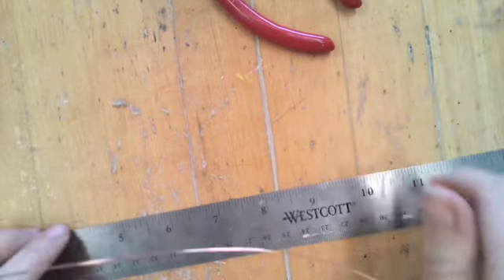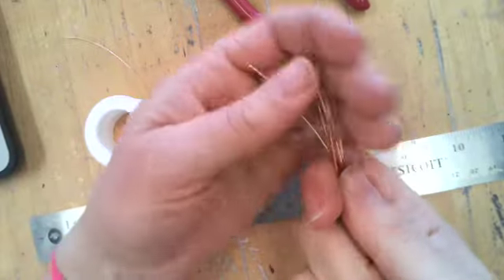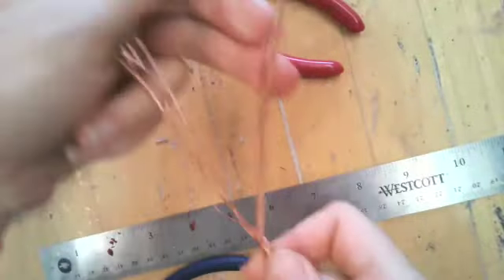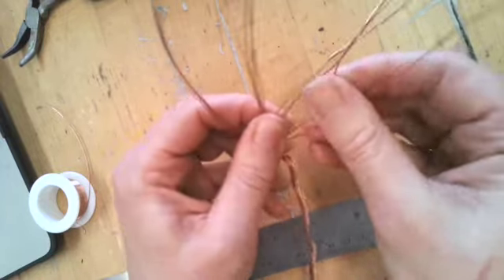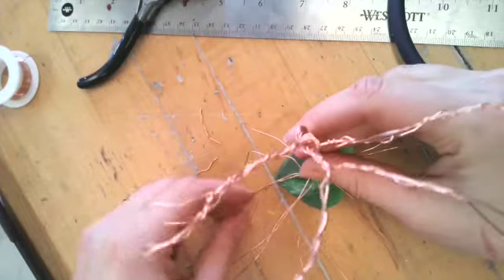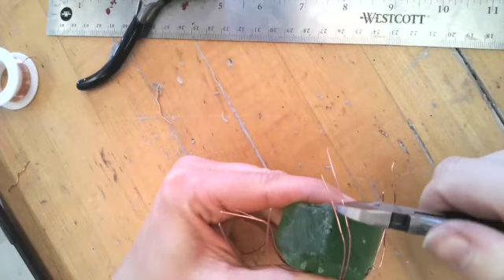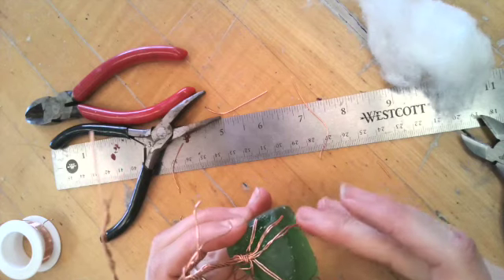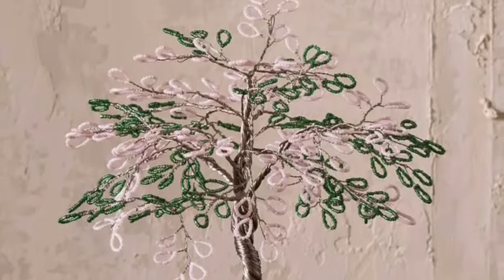Wire Tree SD 480p